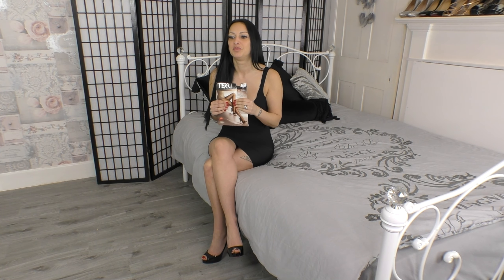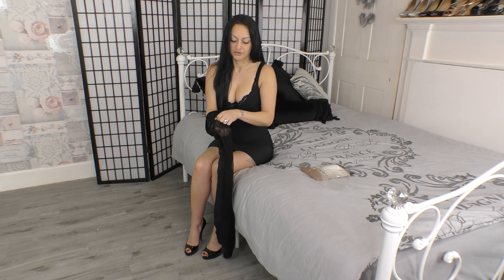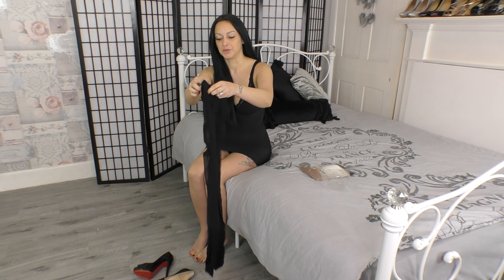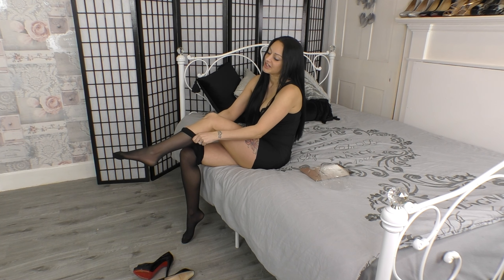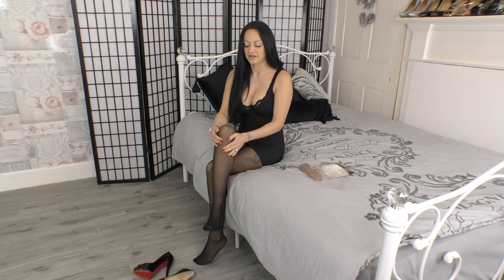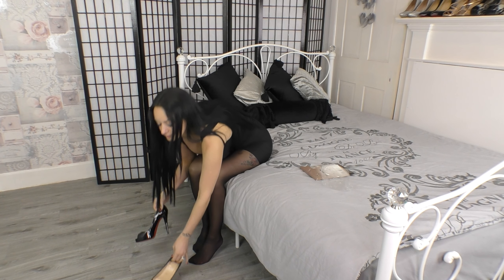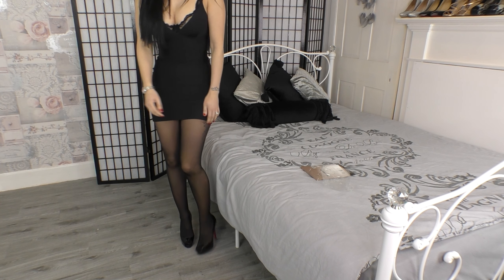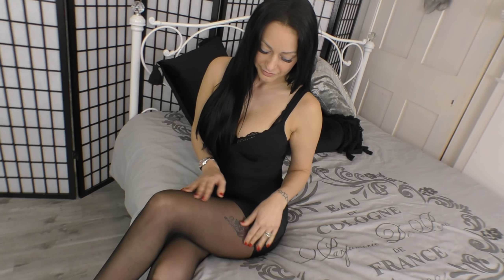Reviewing Terri 20 Denier Black Tights In My LBD - Cassie Clarke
I have worn these tights before during my social time and I remember them simply just being comfortable, looking and feeling good. I couldn’t remember if I had ever used them in any of my YouTube videos before but I am happy I found them. I think they are a great addition to an LBD